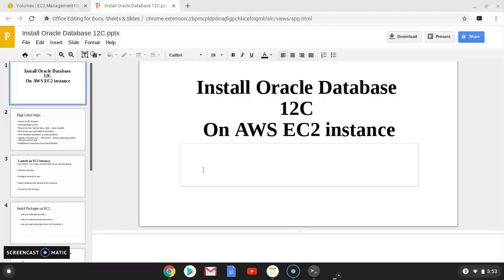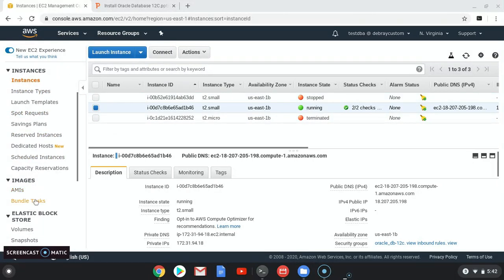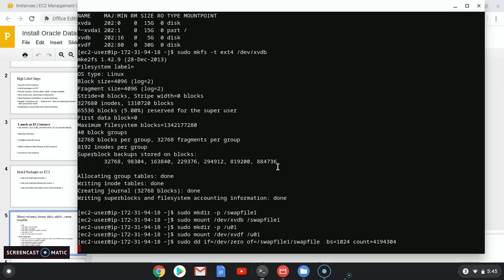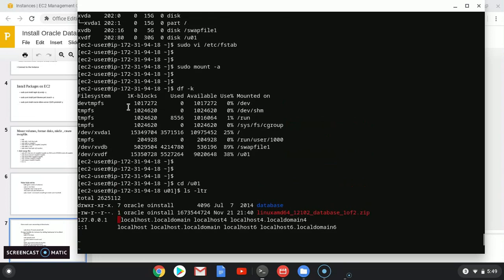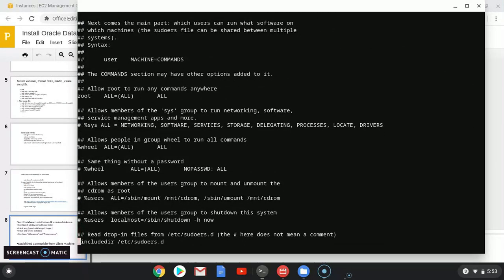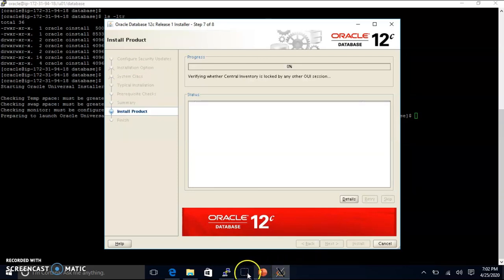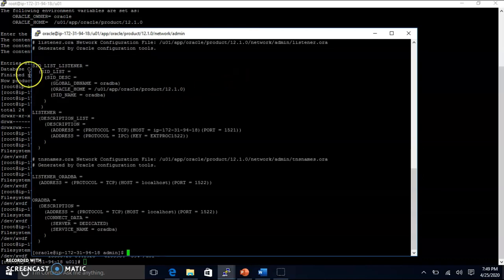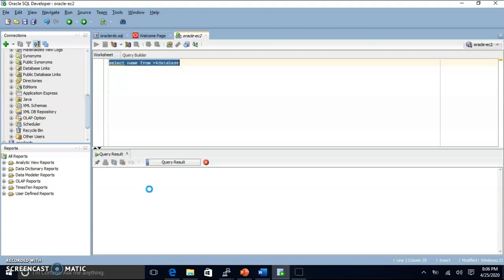AWS Tutorial For Beginners | AWS Training | Install Oracle database 12c on AWS EC2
Step by Step how to install Oracle database 12c on AWS EC2 instance.